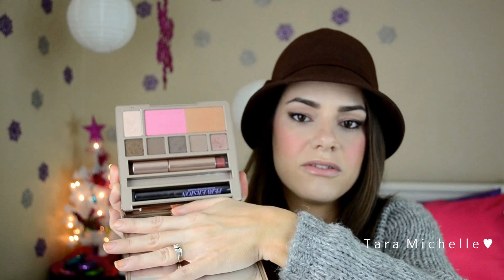UD Naked On The Run | Nailed It or Failed It? -Swatches-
YOU GUYS. I really wanted to love this palette. Seriously. I think it would have been the best palette available, I don't know why the shadows are such poor quality. If you are interested in my review on the Perversion mascara, it's linked below!!

Products Mentioned:

Naked On The Run

Feel Free To Request A Video!!

Or Watch one of these guys!!

(That's wear I get ALL my favorite jewelry!